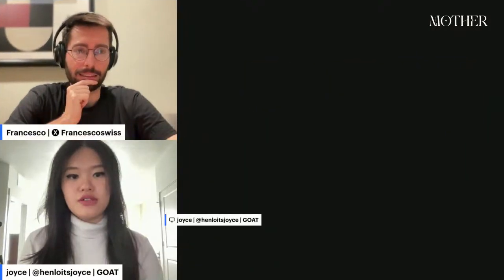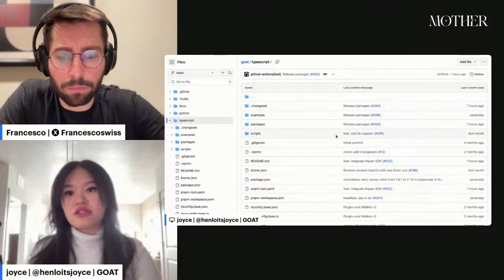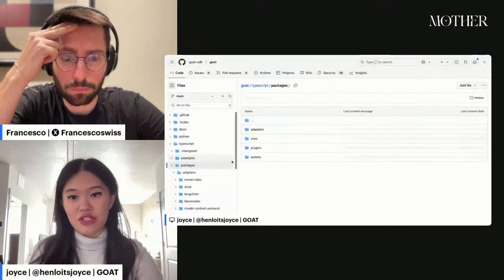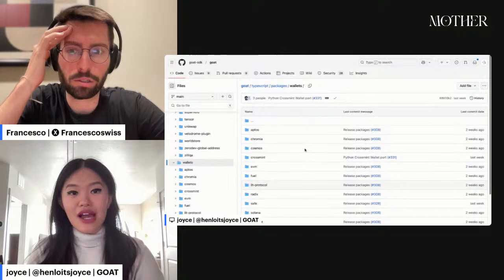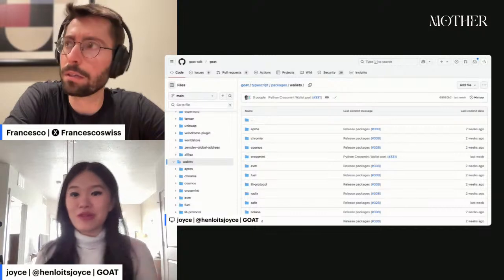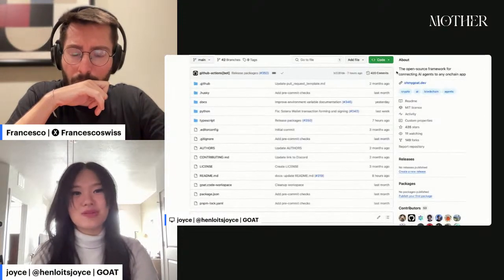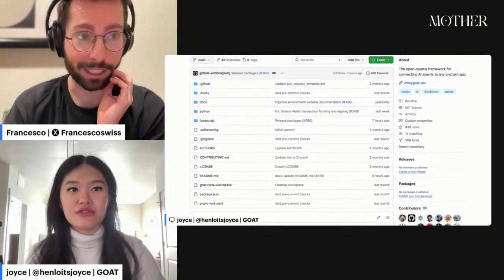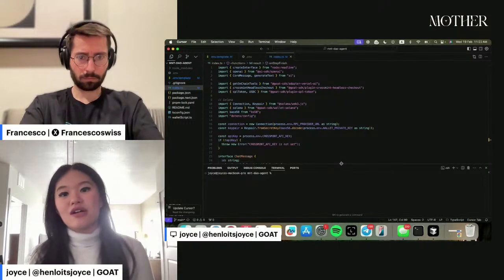The future open source library for AI /w Joyce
Join us for a talk between Mother DevRel lead Francesco and Joyce from Crossmint. Be sure to join us in Discord where we post about regular office hours and have technical discussions with builders like Joyce